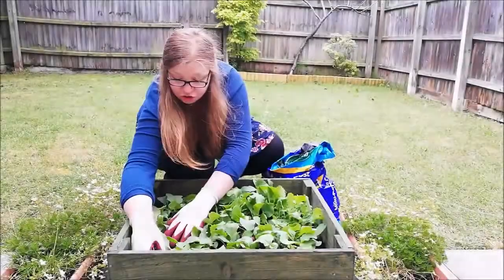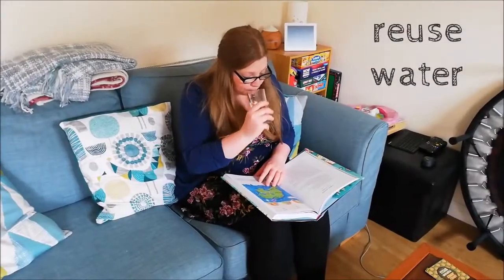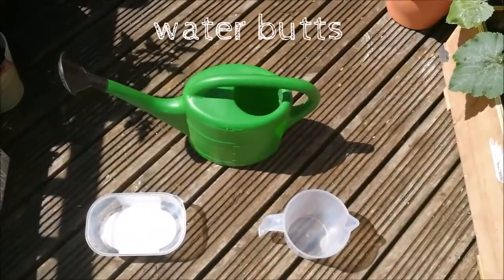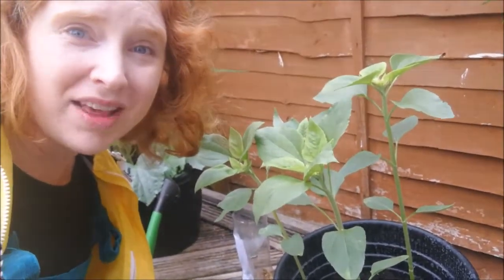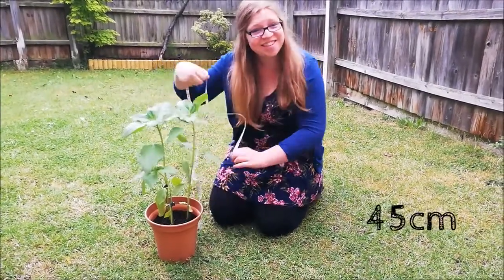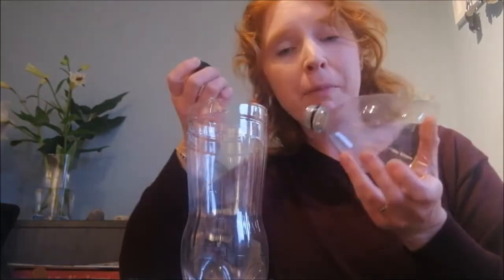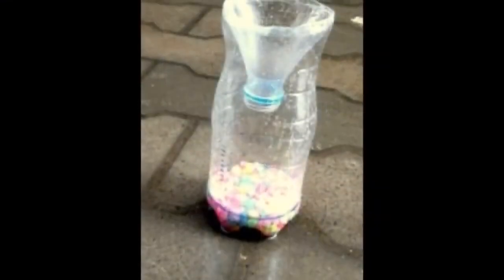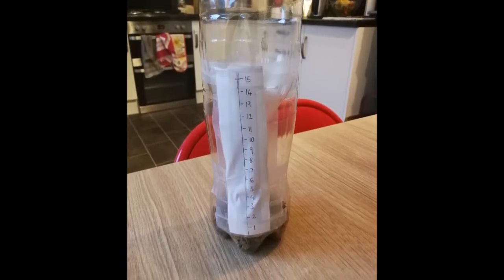Virtual Gardening Club Episode 7: "Warm Weather and Watering"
Join Ms G and Ms W for another informative and interactive episode of Virtual Gardening Club. This week we reflect on the warm weather we have been having and how watering our gardens a lot can be damaging, so we explore some easy ways that we can reduce the amount of water we waste. There is also a practical activity that finishes off the episode where we model how to build a water gauge. These ideas were inspired by the following article